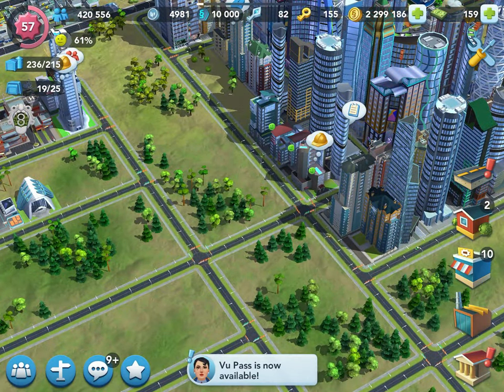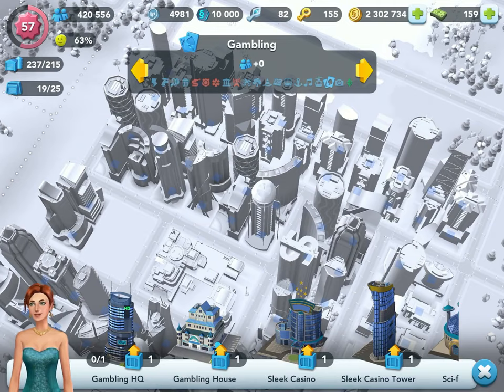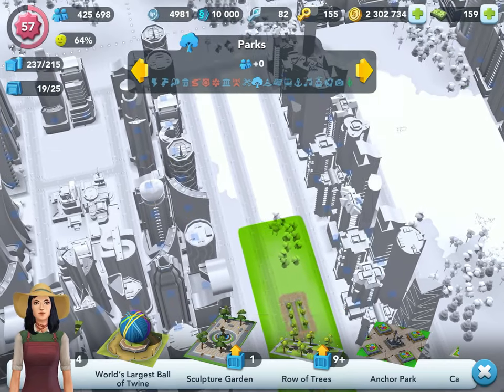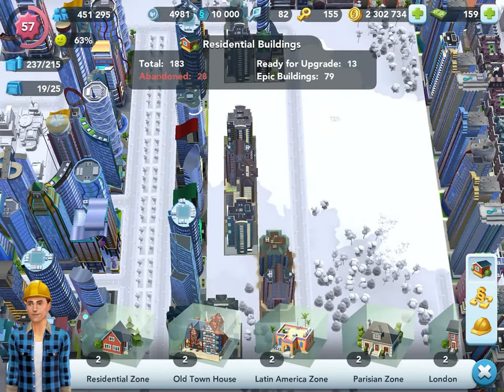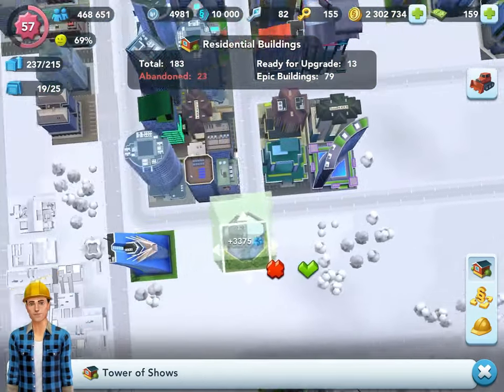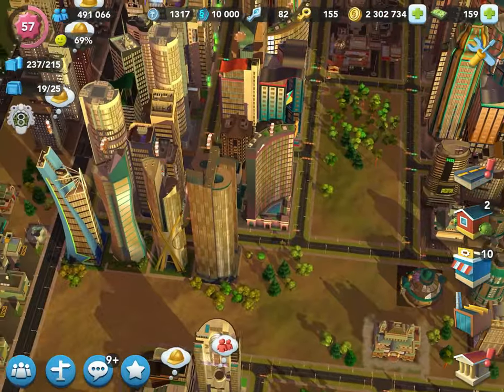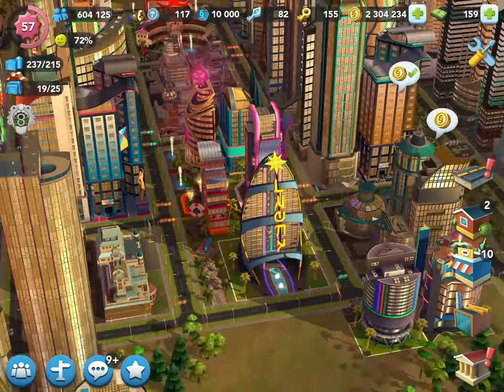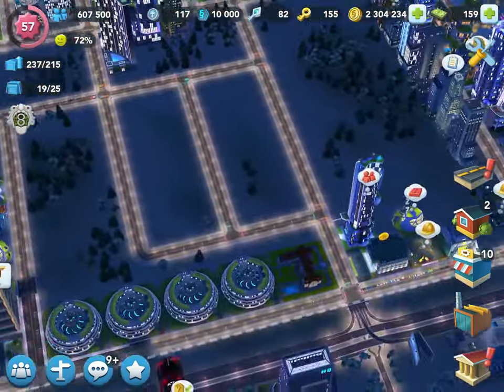SimCity Buildit - Layout for Casino Buildings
Hello Mayors! In this video, I will show you my layout that I have been working on for my Gambling Specialization Buildings.